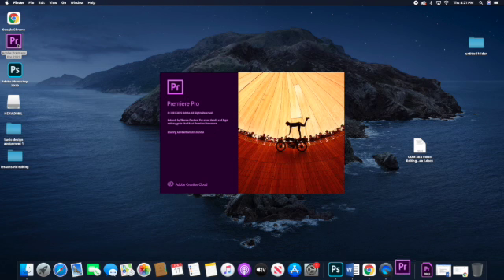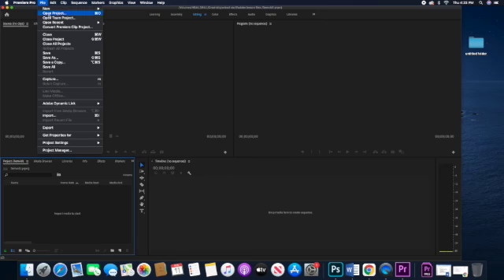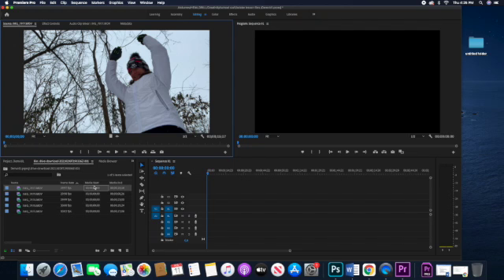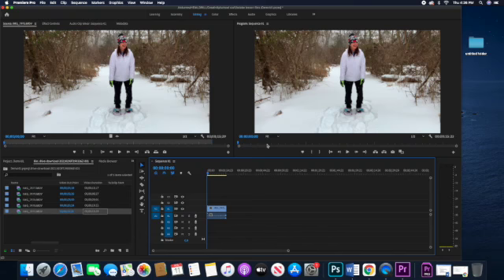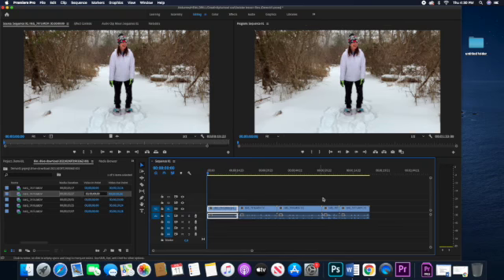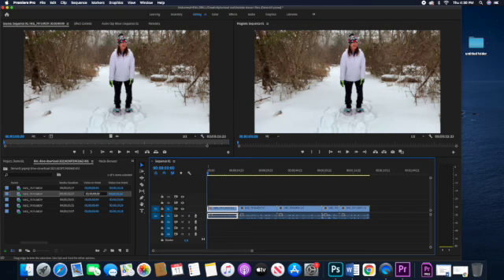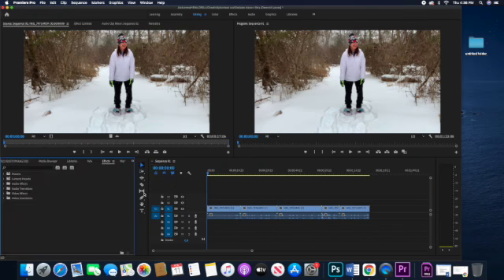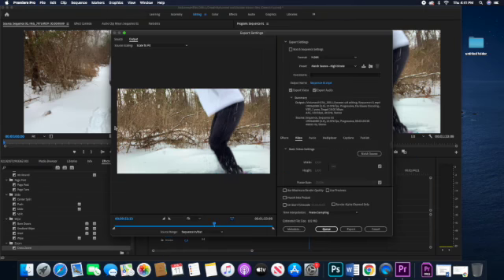demonstration video 1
demonstration video for class